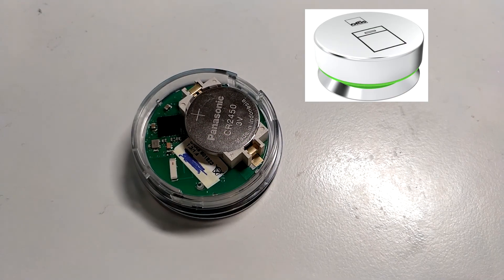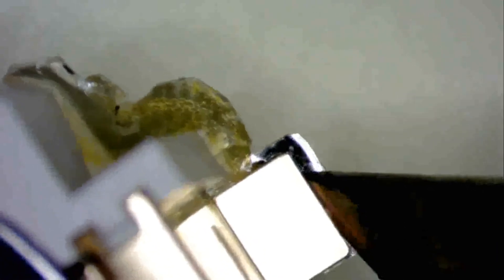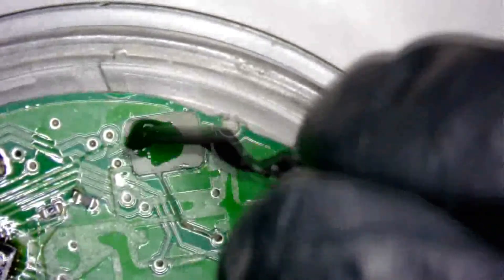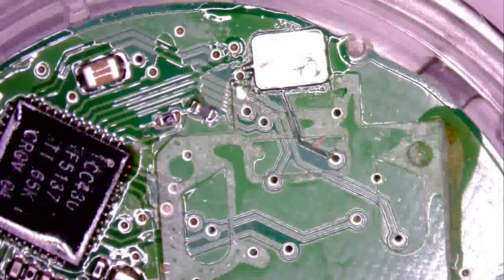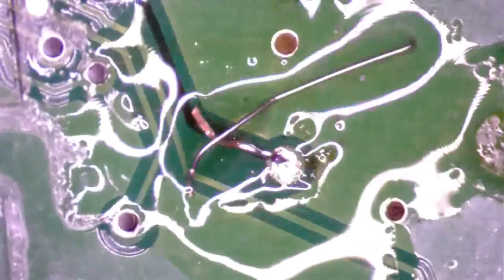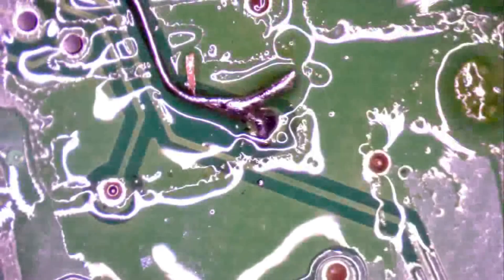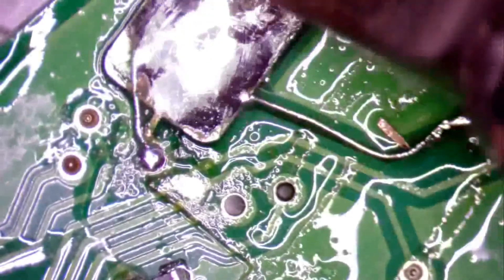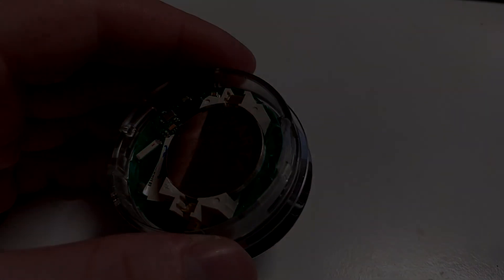PCB solder pad repair ORAS 272101 smart water valve remote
Tried to change the battery on a ORAS 272101 smart water valve control unit and instead ripped off the entire SMD battery holder, which in turn pulled one of the traces and pads off the PCB. Thankfully I was able to glue it back and resolder the battery case to its original spot.

The epoxy used in the video is CircuitWorks® Epoxy Overcoat CW2500 from Chemtronics.